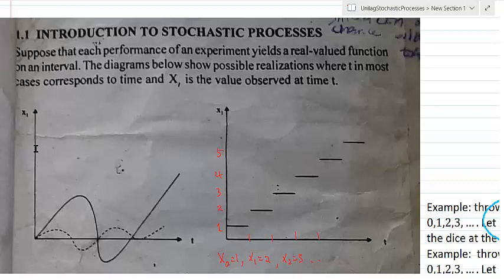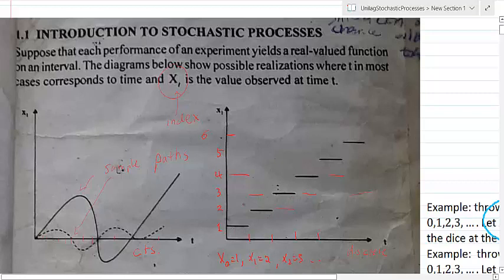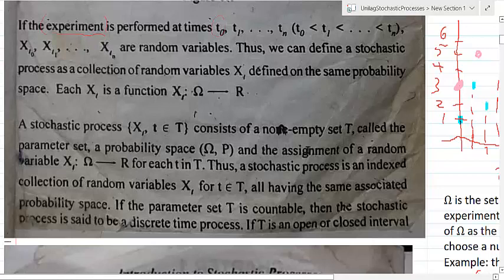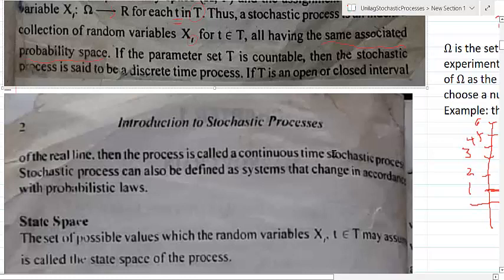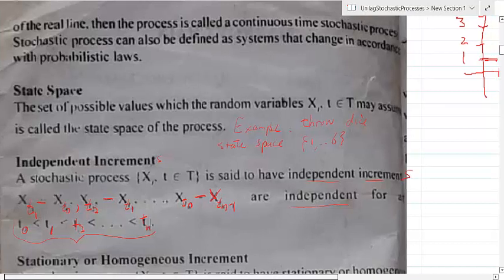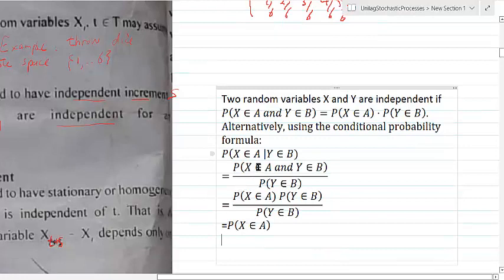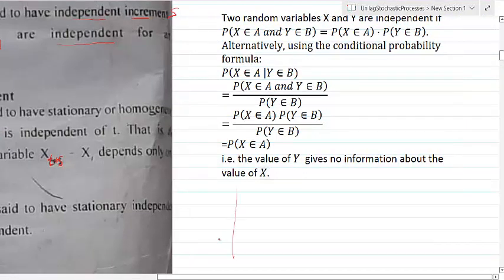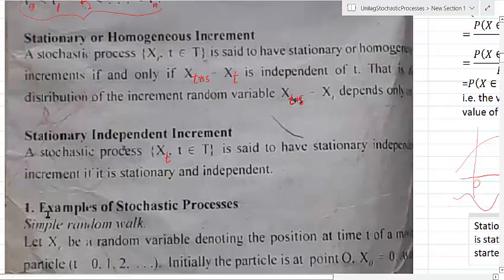Kasumu Intro. to Stocastic Processes 1 1 Part2: defs of stationary & independent increments